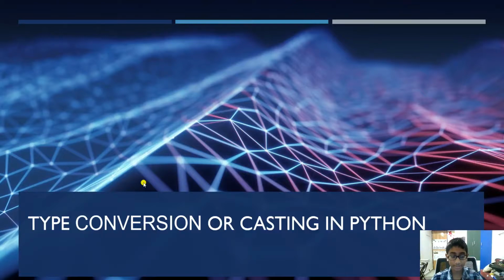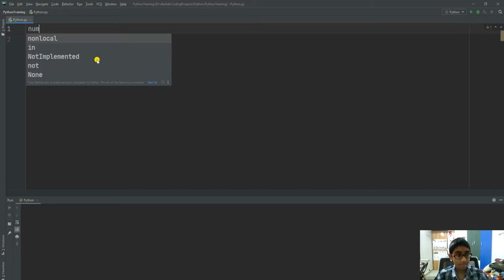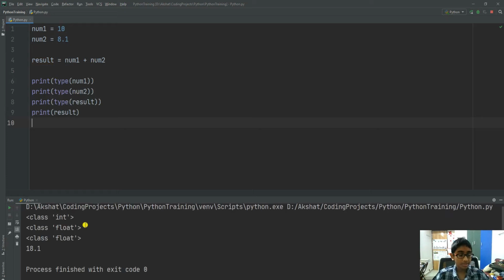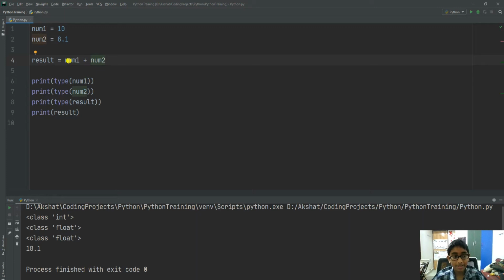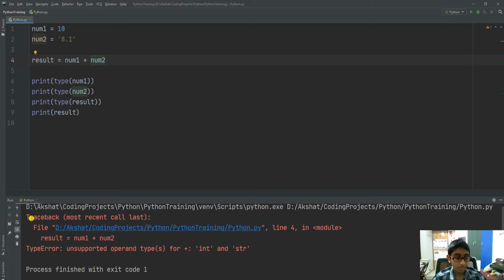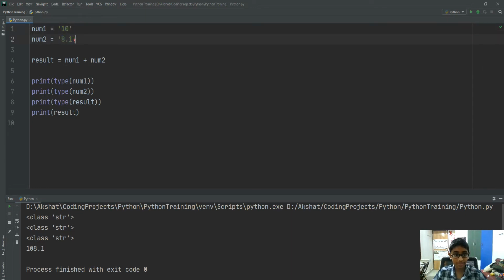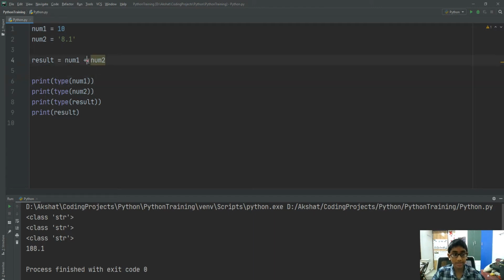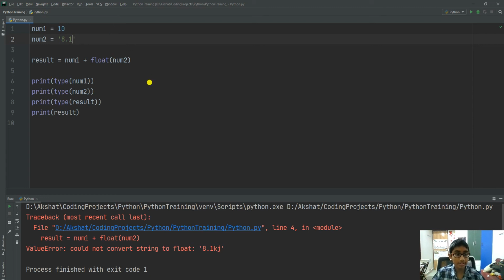Part 6 - Type conversion or casting in python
Hi all,
In this video, I will teach you about Type conversion or casting in python